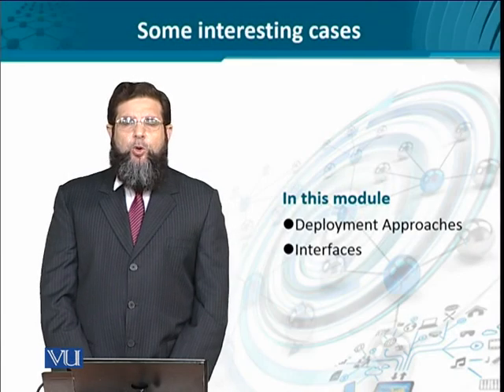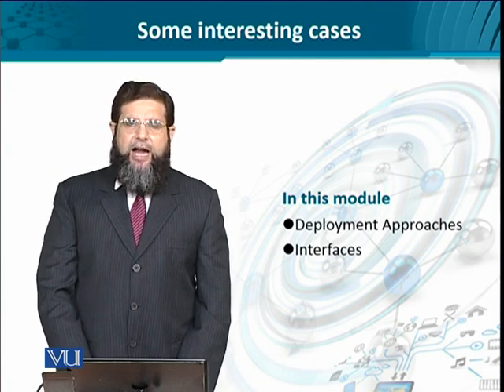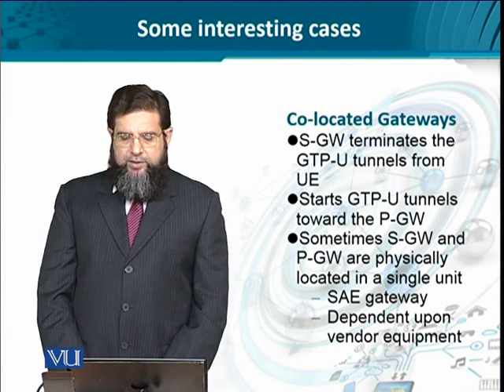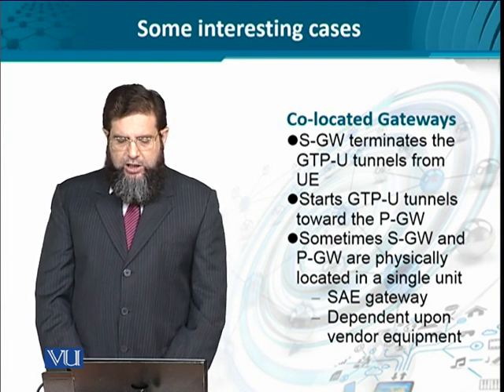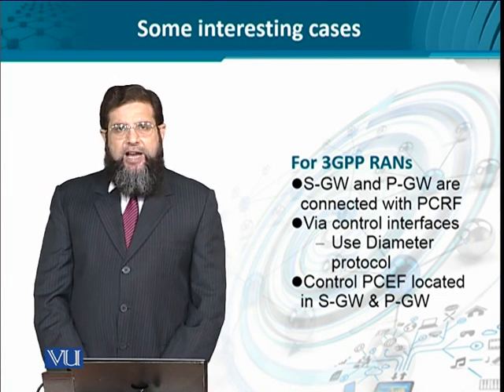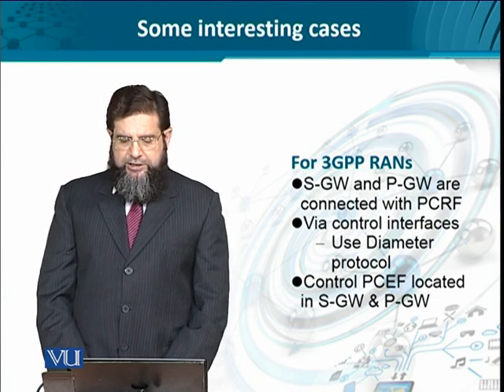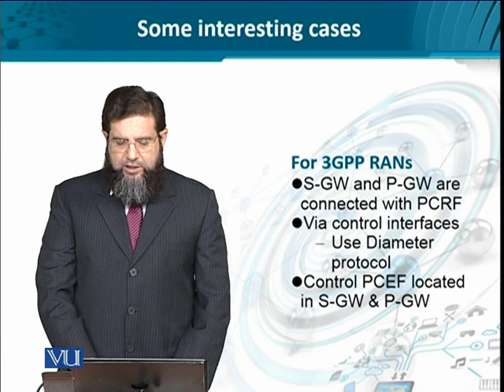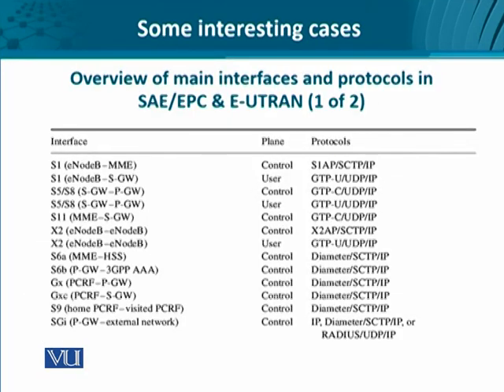Data Visualization | CS642_Topic128